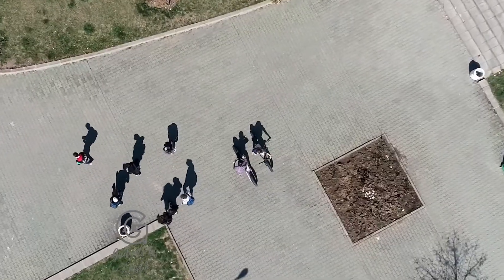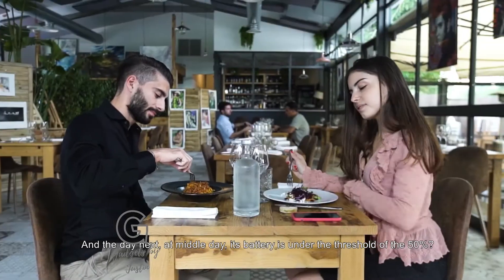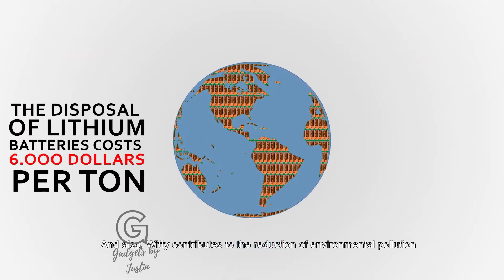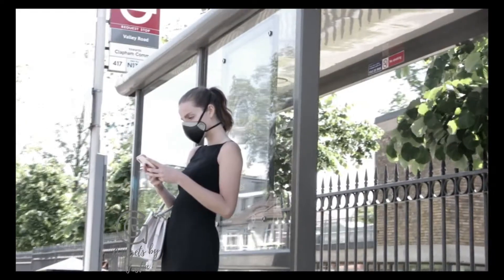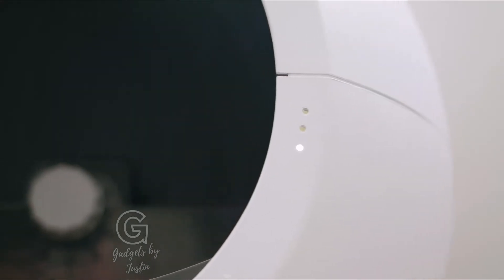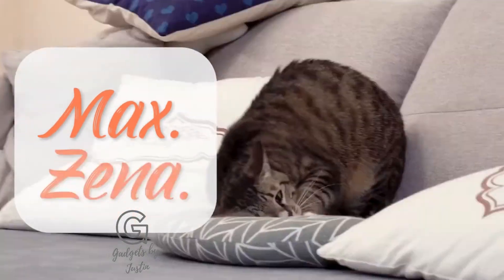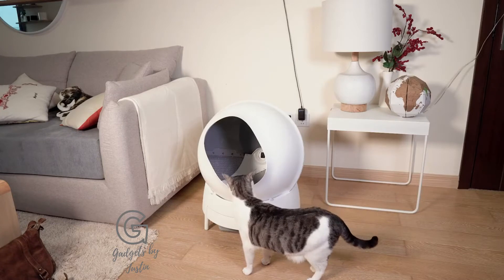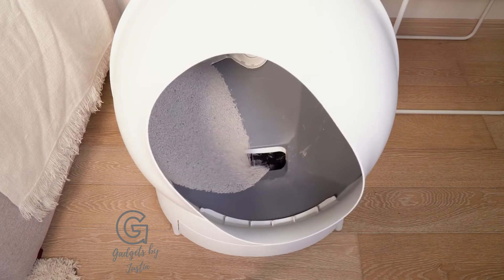Smart Gadgets 2020 | The Latest Tech Gadgets Inventions in June 2020 | Gadgets by Justin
There are a few means of moving around the city - walking, driving, using public transport and cycling

They all have pros and cons - walking is fine if you have the time. Driving is fun on an open road, but a nightmare in rush hour, plus it is expensive, stressful and harmful for the environment. Public transport could be affordable, but who likes to start the day rubbing against a stranger on an overcrowded bus, especially in 2020? Then there is cycling - often faster than anything else, affordable and green. The downside is that you may break a sweat on the way to work and make your colleagues unhappy... plus let's face it - sometimes we just want to make things the easy way. This is where electric bikes step in.

Electric bicycles have been on the rise for more than a decade, so can we offer anything new? Yes, we can!

The Respolab mask has been co-developed by a group of industry leading companies to ensure it's performance is as good as it can be. The focus has been on simplicity and quality to create a product that is easily manufactured and cost effective for the end user. It's fair to say we have exceeded all expectations.

The Respolab mask offers an advanced solution that is far more capable than other masks on the market. If you are wearing a mask for any period of time you are really going to notice the difference.

CheerPod is a game-changer. This super portable air mouse can be used as a full-function desktop mouse, touchpad and laser pointer on virtually any device. It’s comfortable to use and easy to control. With support for the most frequently used hand gestures in both Desktop Mode and Air Mode and its super compact 2.6-inch size, CheerPod is the perfect go-anywhere productivity tool And control device. No matter whether you are working in the office, giving a presentation, or enjoying some entertainment on your sofa, CheerPod delivers seamless control and a smooth experience every time!

On the largest platforms, there are hundreds of thousands of freelancers, all vying for attention and competing over the scant jobs that come up. We want to empower new freelancers, helping those who have struggled start on the existing platforms.

We are going to make it easier than ever for people to create their dreams and pursue their passions from anywhere in the world. This is the future of freelancing, and we are proud to lead the way in unveiling it.

Circle Zero automatically cleans cat waste, 7 minutes after the cat leaves the litter box.

The scoop rotates 360° all the way to the bottom.  Clumped up litter and turds are filtered and dropped to the back of the unit into the waste container.

After cleaning, the scoop will rotate backward to flatten out the litter bed.

Are your kitties regularly leaving smelly surprises around the house?

Does cat litter upkeep often feel too troublesome to even bother with?

Aimicat is a simple, convenient answer for all your cat litter concerns. No more shoveling cat poop by hand – simply plug it in and let Aimicat Smart Litter Box do the dirty work for you! Aimicat uses intelligent sensors that instantly recognize and remove feces and automatically replaces the litter.